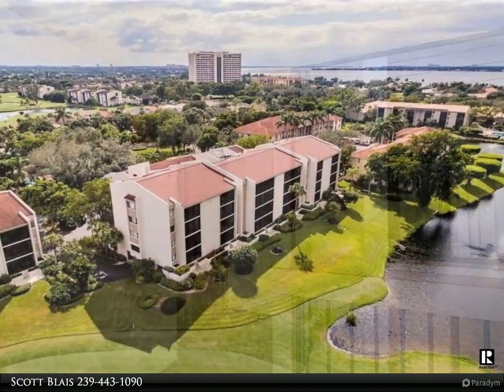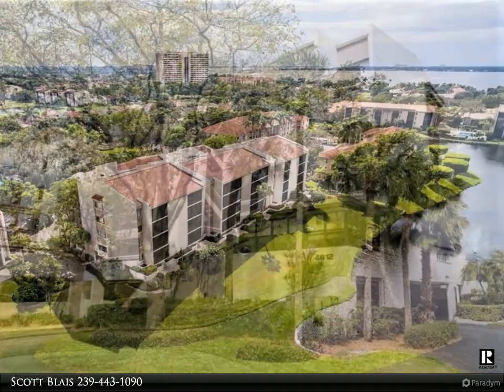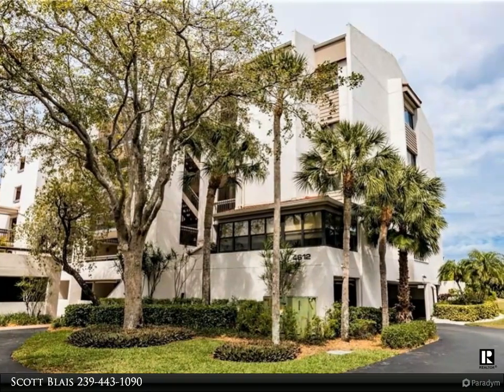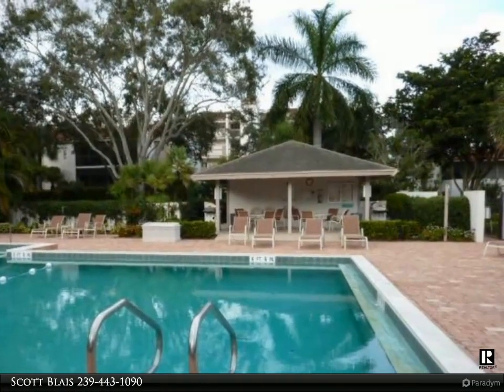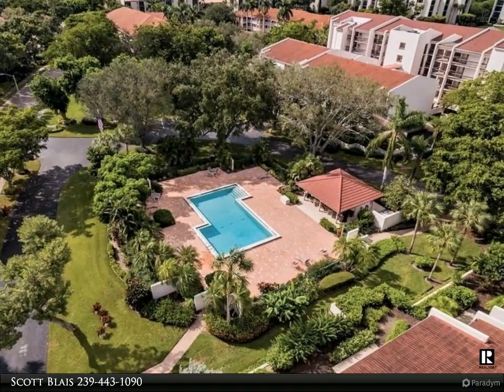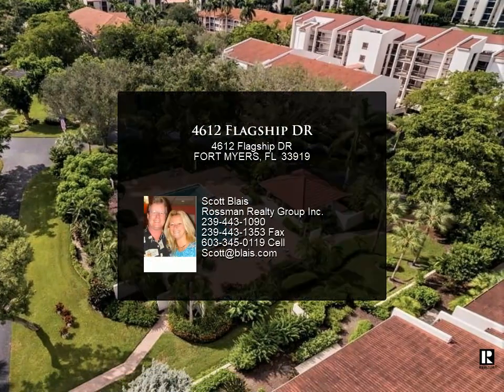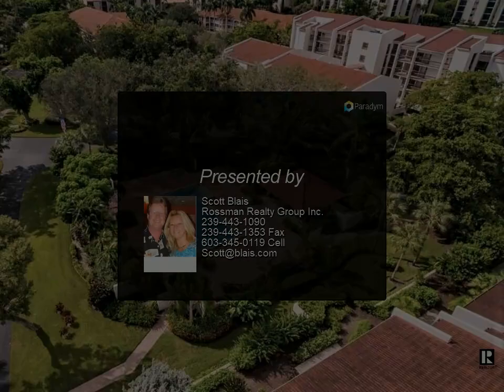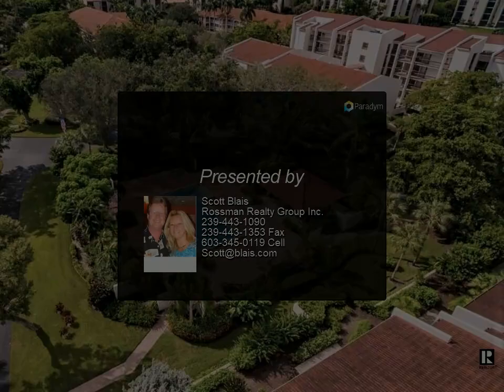4612 Flagship DR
Fantastic TURNKEY 2 BR condo with 3rd floor lakes and golf course views. Extra sliding doors on lanai extend your cooled living space to enjoy the view of the birds, fountains and golfers. Just a two minute walk to the clubhouse, hole #1, tennis courts and resort-style JR Olympic pool. Under building parking spot and extra storage space in garage. This community is in an excellent S Ft Myers location off historic palm-tree lined McGregor Blvd, just minutes to Ft Myers Beach, Sanibel, great shopping, theaters, FLSW Univ, RSW airport, medical & chic downtown river district.  The Landings Yacht Golf &Tennis Club is a highly active, gated community with a GULF access marina via no bridges on the Caloosahatchee River/Okeechobee Waterway. Your monthly club fee INCLUDES AMENITIES of golf, tennis, pickle ball, a wet or dry marina slip for up to a 65' boat, waterfront picnic area & restaurant with no minimums, clubhouse w/tavern, fitness center, heated & chilled lap pool, & more. Come on down and see for yourself why The Landings is SW FL's best kept secret!

2 full bath

Scott Blais
Rossman Realty Group Inc.